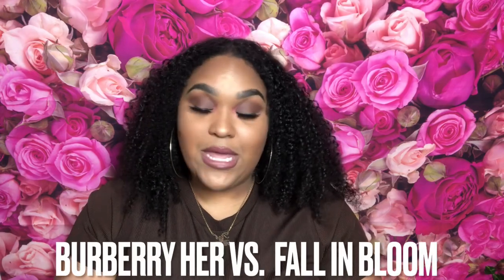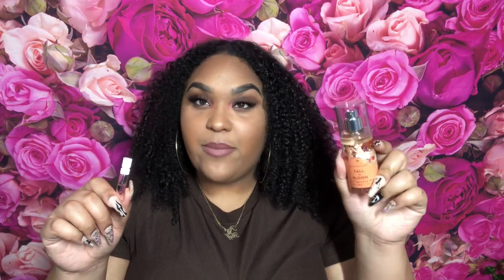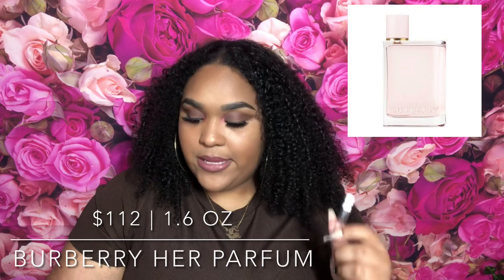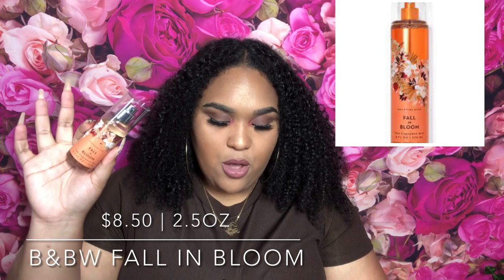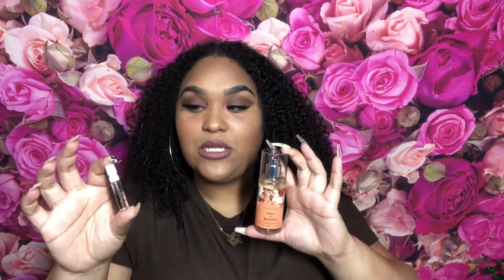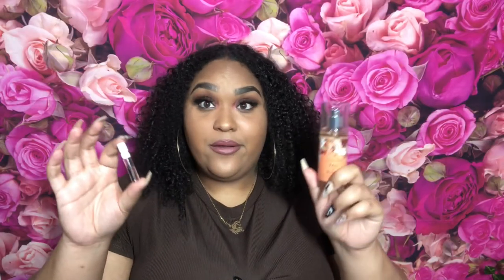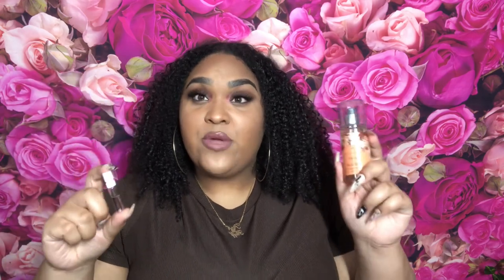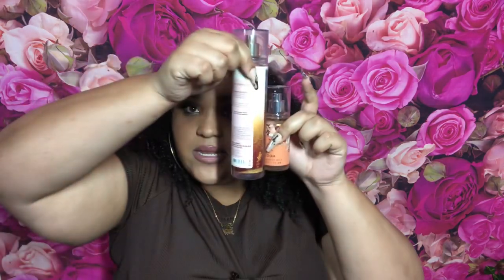IS FALL IN BLOOM REALLY A DUPE FOR BURBERRY HER ??? LETS TEST IT OUT AND SEE !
Hey loves 🎀 In this video I'm sharing all of my favorite fall fragrances!
 XOXO PINKFLUFF
Links !